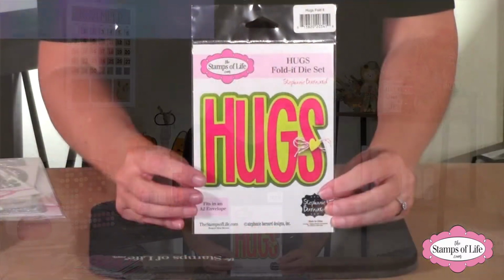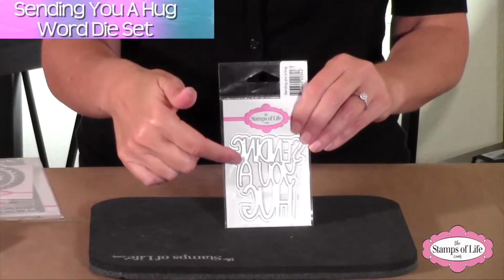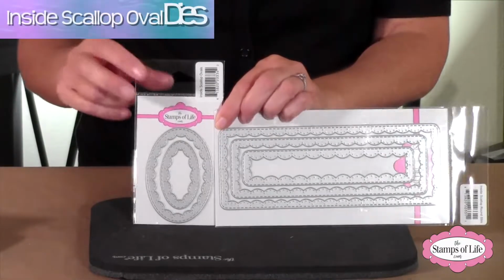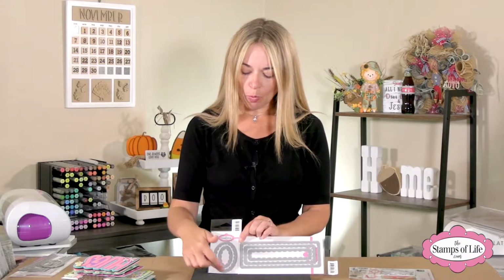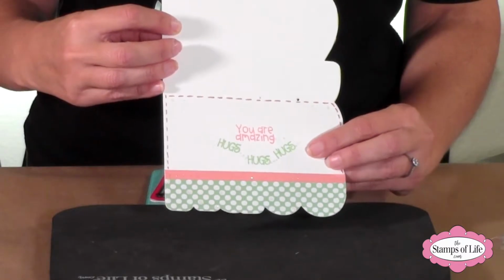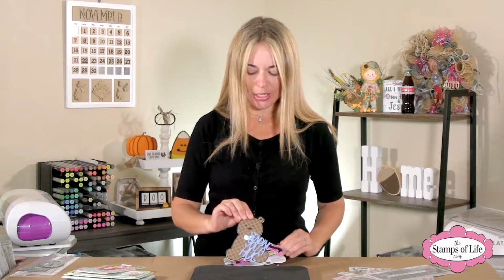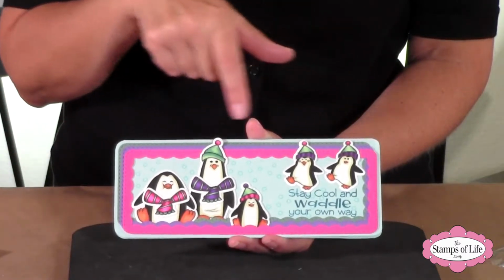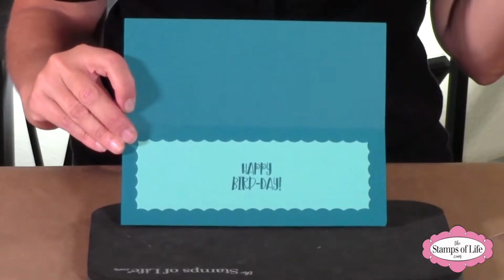The Stamps of Life Super Flash Sale! Four Brand New Items All ON FLASH SALE NOW!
The Stamps of Life Super Flash Sale! We have four brand new items that are on Flash Sale for a limited time so stock up on these terrific deals. These dies will also make wonderful Christmas gifts for your friends that like to make cards or scrapbook!  The Hugs Fold-it dies, Inside Scallop Round Slimline dies, Inside Scallop Oval dies, and Sending You A Hug word dies are all new!
If you are a Stamps of Life Club Member you still get your 15-20% Club discount off of the flash sale price! Sign up for the Club now and you can start saving on all of your purchases on The Stamps of Life website!